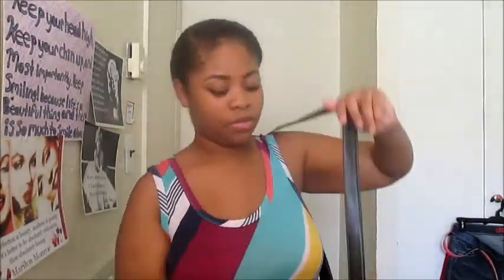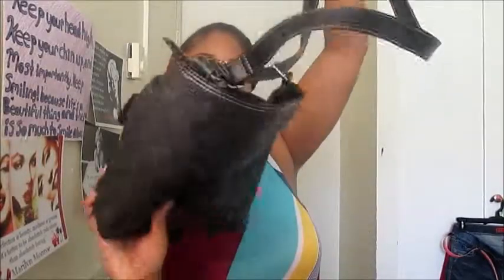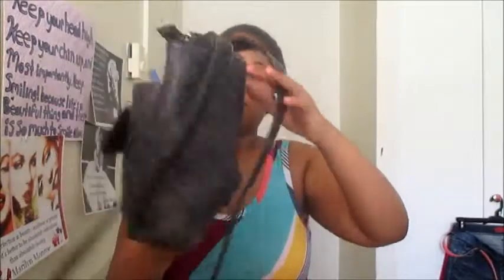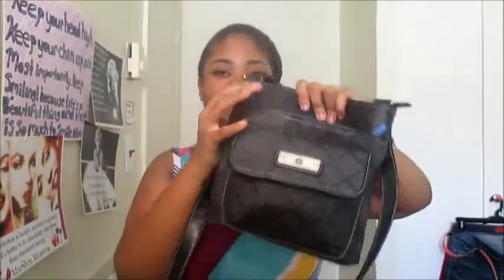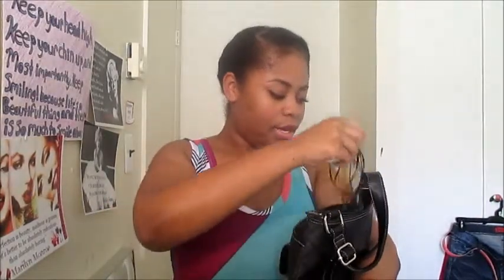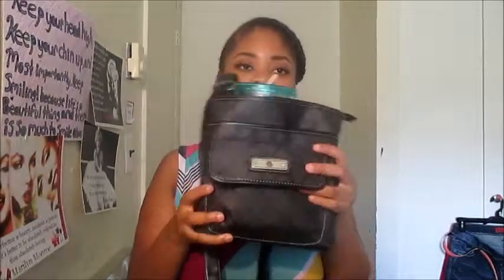Whats In My Bag Tag: School Edition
Hello Loves, So todays video is just a simple video on what is in my school bag.